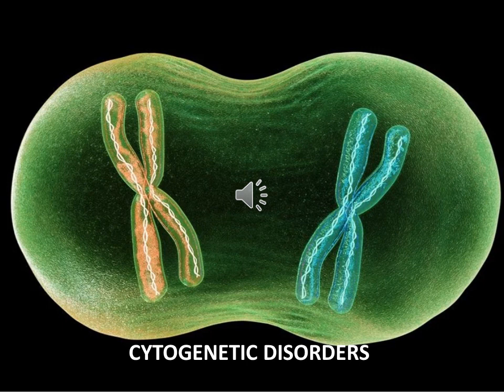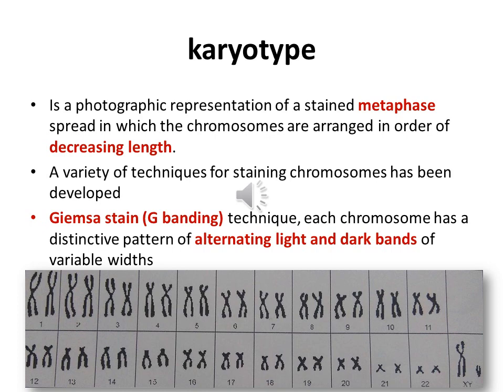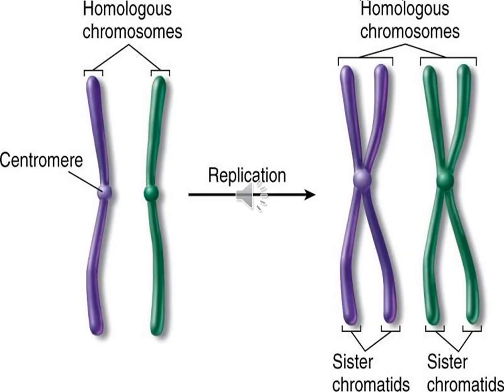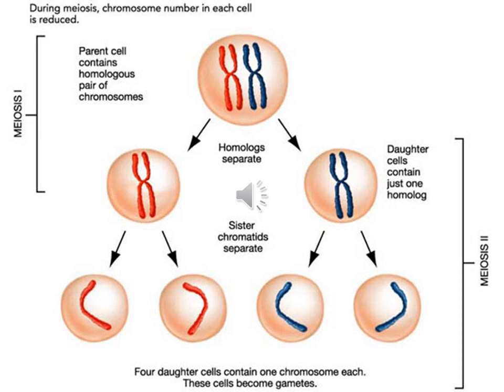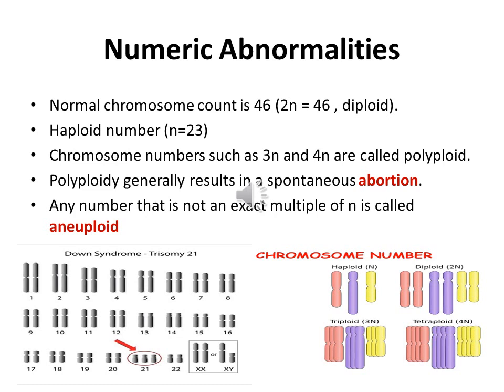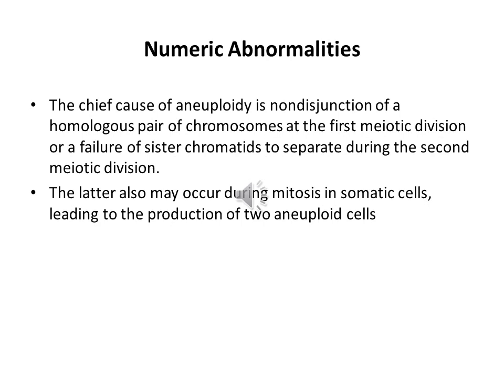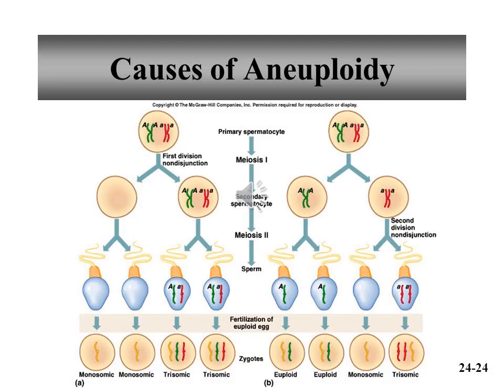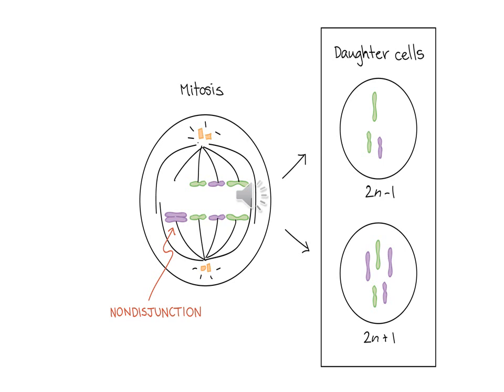15 CYTOGENETIC DISORDERS numeric